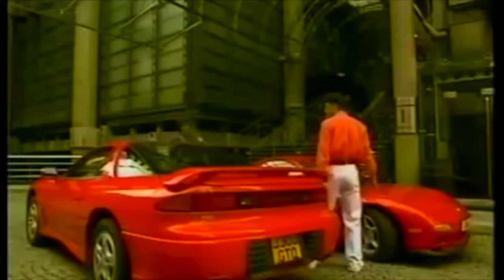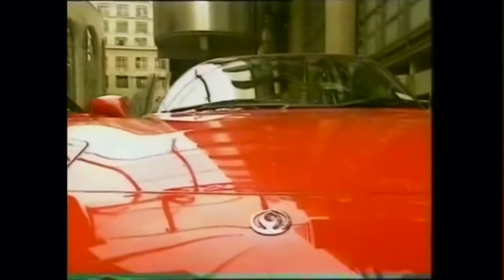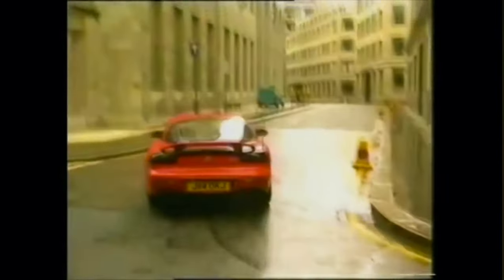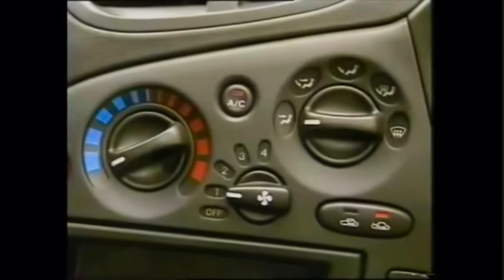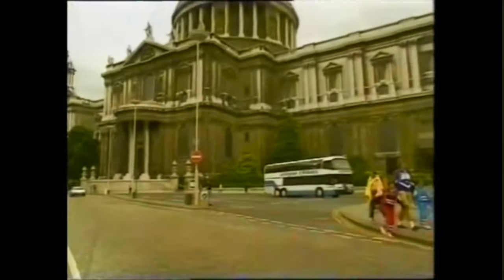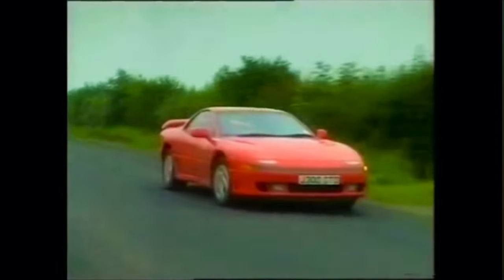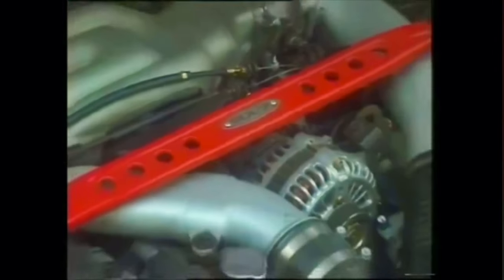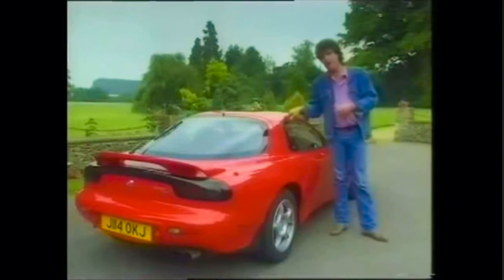MAZDA RX7 Jeremy Clarkson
Motorworld Jeremy Clarkson 1993 in the original video he compare a Mazda and a Mitsubishi theses are all the RX7 bits Enjoy 😊